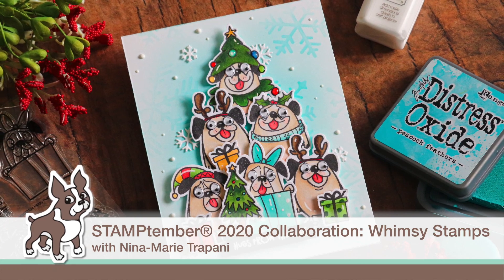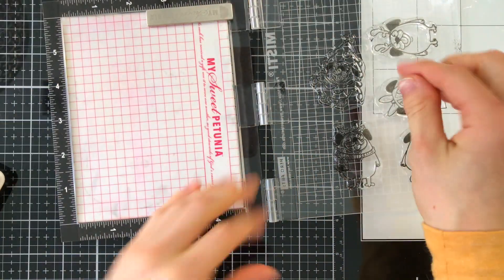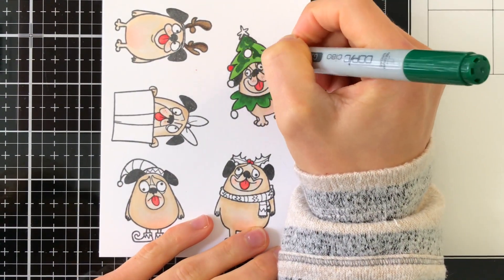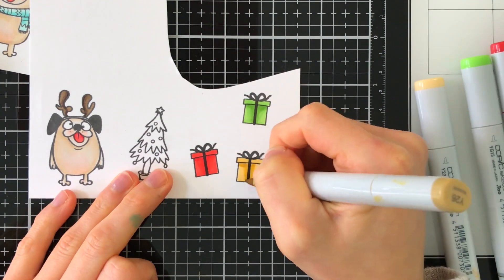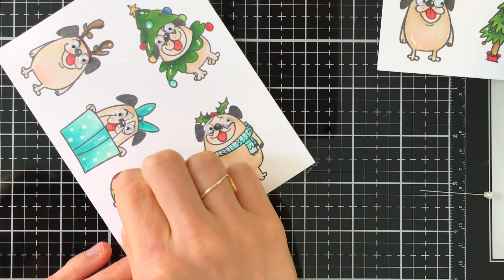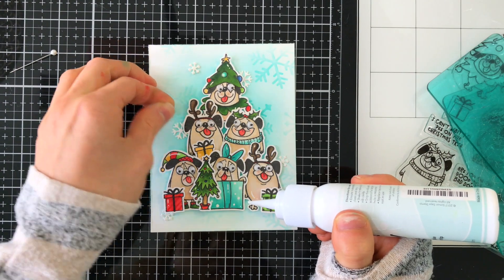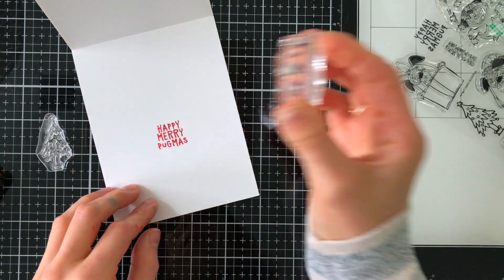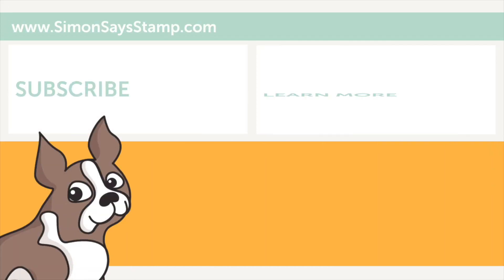STAMPtember® 2020 Collaboration: Whimsy Stamps Happy Pugmas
Join Nina-Marie Trapani for a unique Christmas card using our STAMPtember exclusive with Whimsy Stamps!

• Simon Says Stamp Stencil SNOWFLAKES ssst121457 Cheer And Joy

• Simon Says Stamp Premium Dye Ink Pad LIPSTICK RED ink010

• Copic Sketch Marker Y23 YELLOWISH BEIGE Light Pastel Subtle Peach Cream

• Copic Sketch Marker Y26 MUSTARD Dark Yellow Tan Light Brown